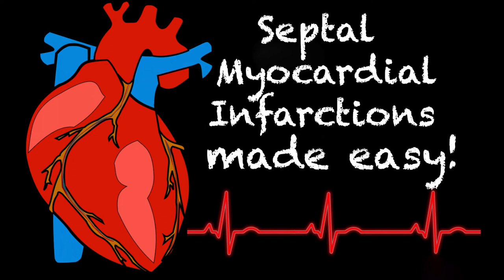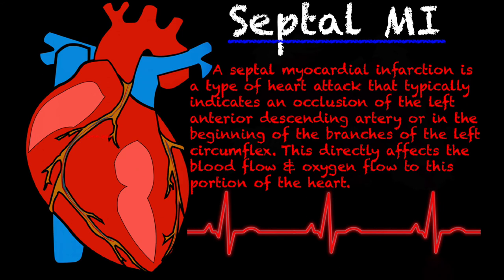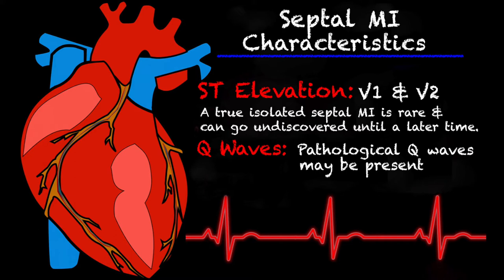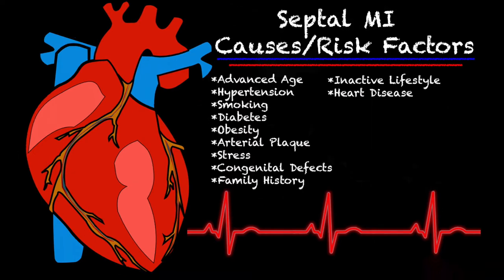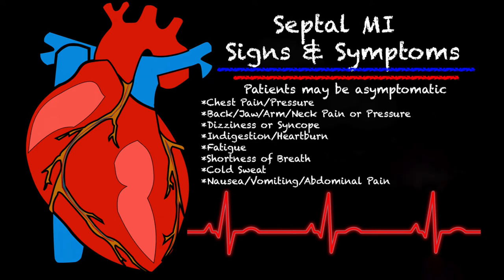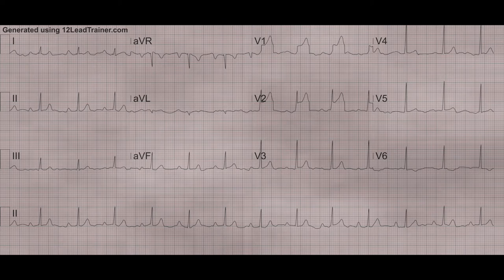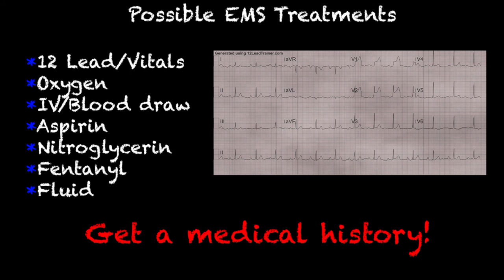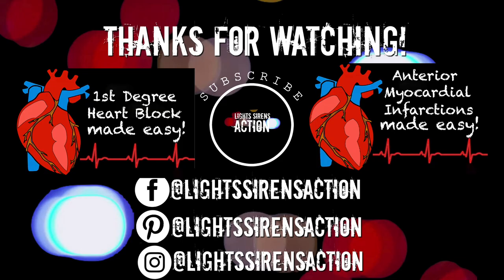EMS Cardiology || Tachy Tuesday: Septal Myocardial Infarctions in EMS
Need a little help with EKGs? Tune in to learn the basics of the Septal Myocardial Infarctions!

Instagram.com/lightssirensaction